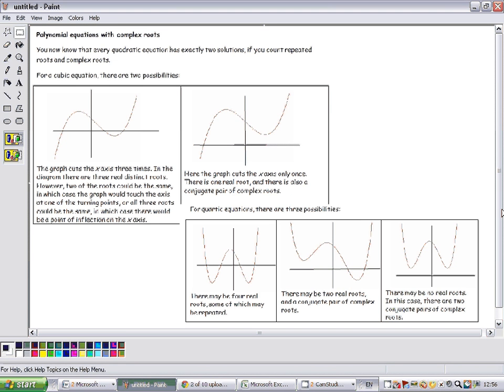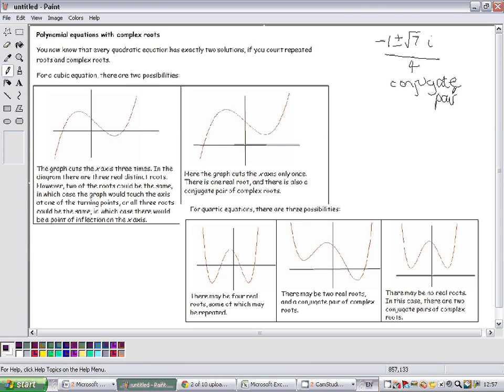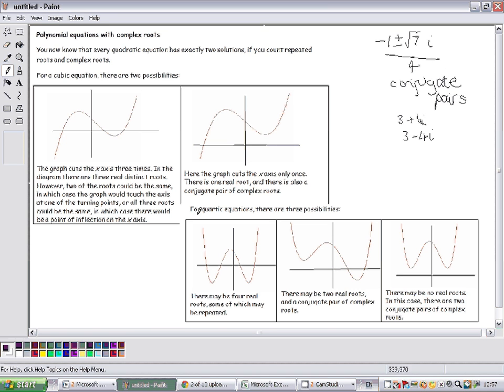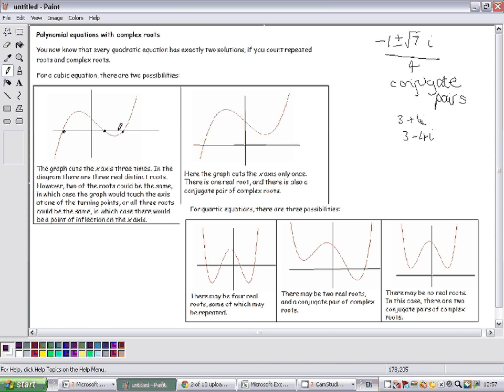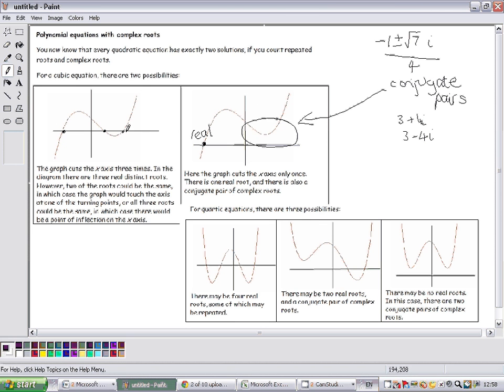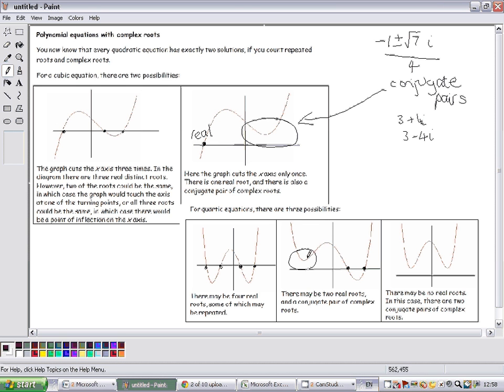FP1 Complex Numbers Polynomial Equations with Complex Roots